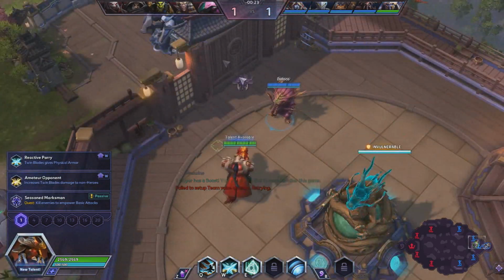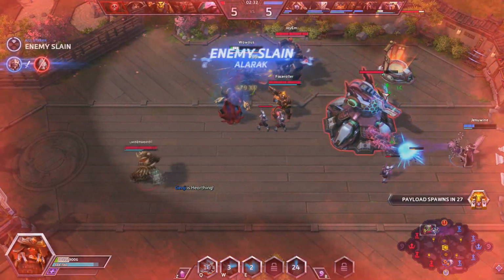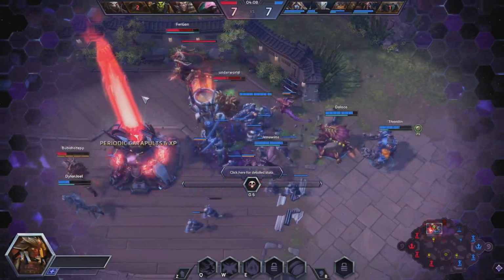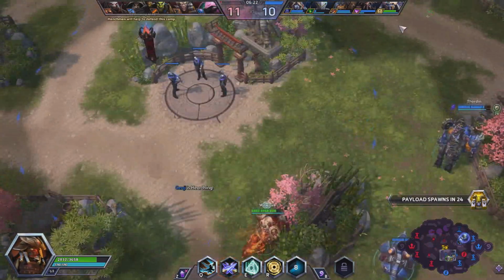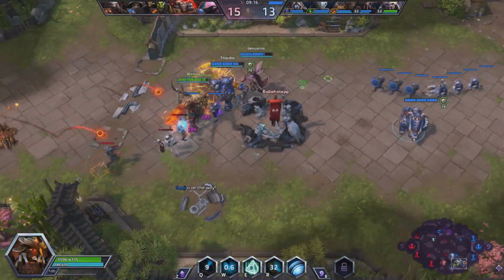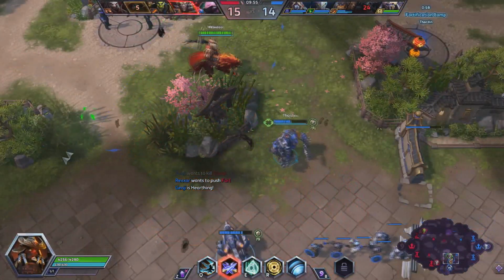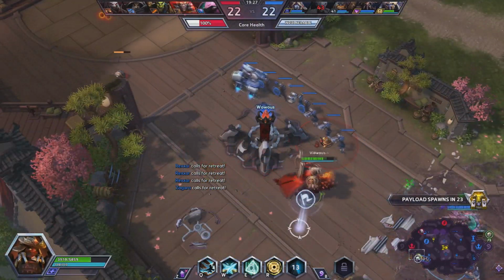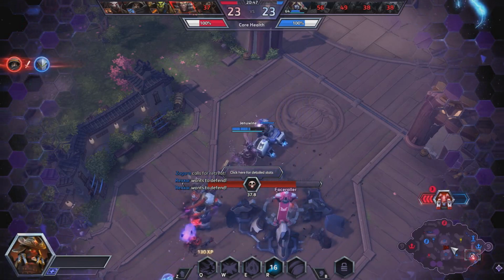Artanis - Tutorial & Comeback - What is Wrong with Quick Match Matchmaking? - Heroes of the Storm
Artanis! One of my favorite and most played heroes in the game gets a much needed tutorial. But what would a Quick Match Matchmaking be without a terrible team composition? Luckily, all's well that ends well!

Game: Heroes of the Storm (PC)

Audio Recording: OBS